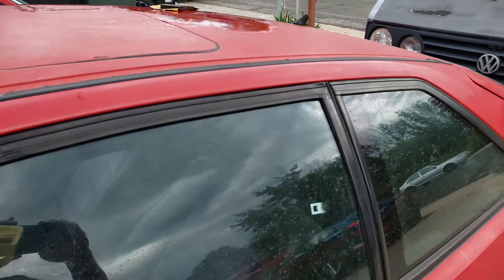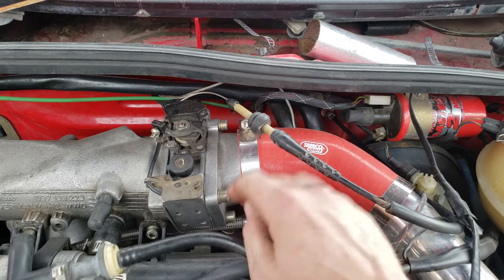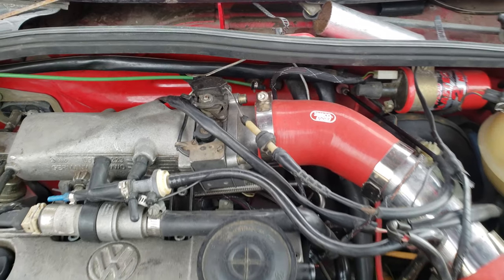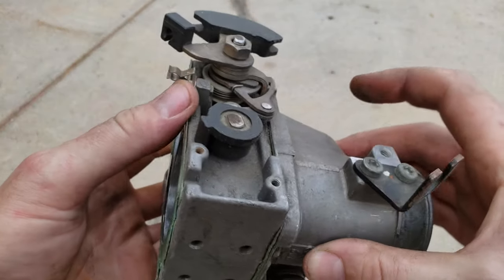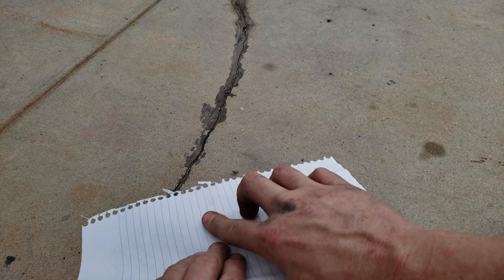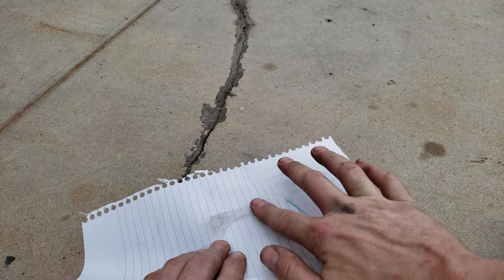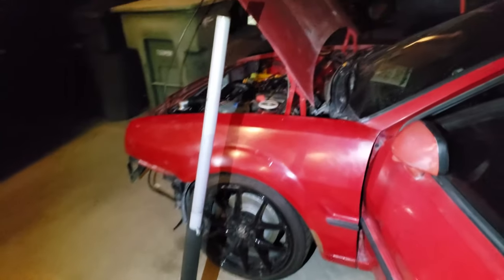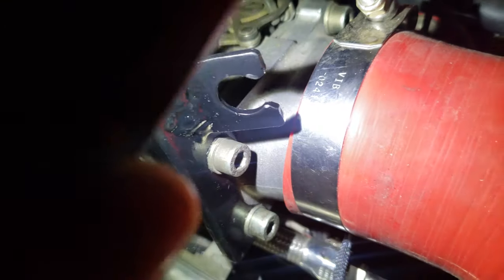Corrado G60 GT28RS Turbo Project update, and throttle cable bracket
A look at a turbo red Corrado that we're going to get running for the first time this millennium. Because of the type of outlet we are using on the throttle body, I have to fabricate a throttle cable bracket. We have ordered a new cable and will be installing it next week!

This has a 1.8L 8V PG engine that comes in these VW Corrado G60s. This one has a Garrett GT28RS ball bearing turbo hanging off the back of it, air to water intercooler, and more!

0:00 - Intro
0:30 - Current status of project
2:30 - Throttle cable bracket planning
4:15 - Making things with stuff
4:57 - A look at a factory G60 throttle body
6:03 - Making more things with stuff
7:20 - Brief look at the gauge pod and next video
8:26 - Finished bracket and testing

Freenode IRC
@g60doogie on Twitter and Instagram
doogielabs on Snapchat

DoogieLabs is a part of Research Reality- A group where hobbyists, artists, and thinkers collaborate to empower and foster intellectual creativity.

Research Reality is a group where people exchange information and ideas surrounding a specific project they are working on. Designed to cater to those who learn on their own through experience, this group attempts to document those learning experiences to share valuable information to those who are wanting to educate themselves on a given subject, which generally surrounds STEM and how it relates to the Computer, Electronics, and Automotive industries. Though, it is not limited to that at all! Research Reality encompasses sharing whatever knowledge will enable someone to achieve a given goal that will help them navigate through life. This could also be things like baking cookies, or even help deciphering legalese.

Please challenge yourself and strive to learn something new everyday!